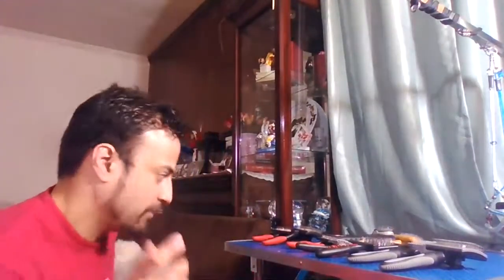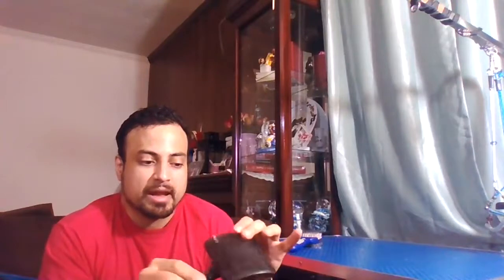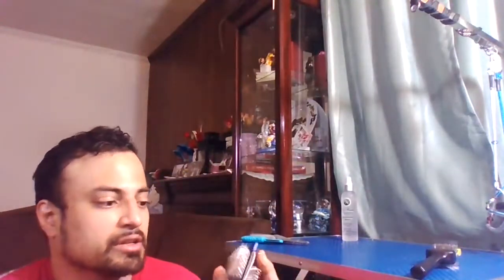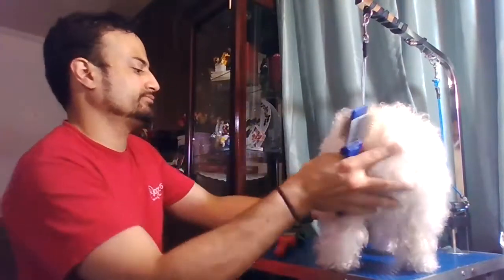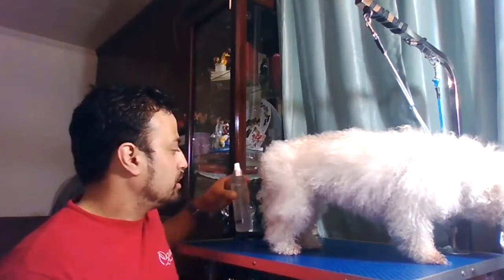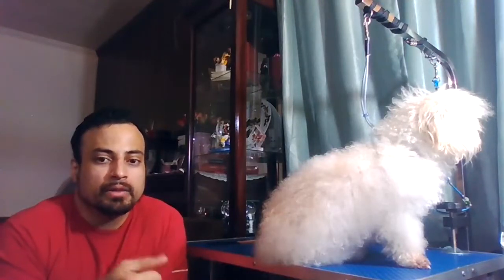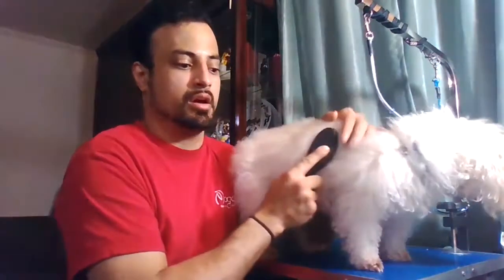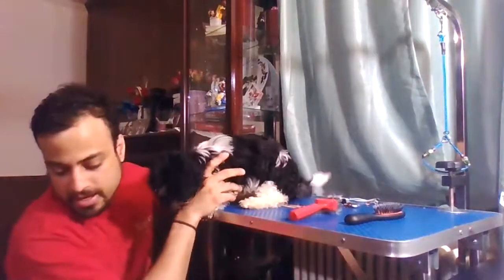Why I chose Les Poochs Brushes and my first impressions using them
3 ways to enter drawing

brand new brushes combs and sprays from intergroom 2019

grooming tools worth their value